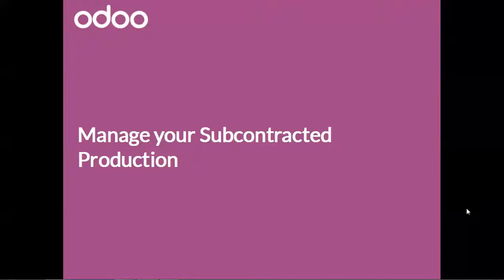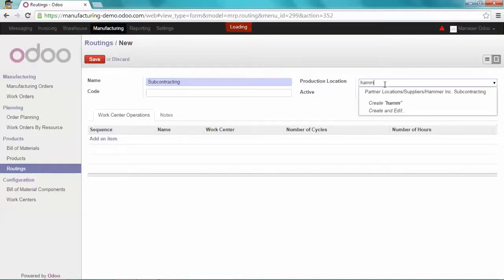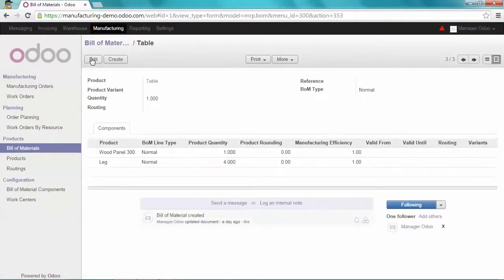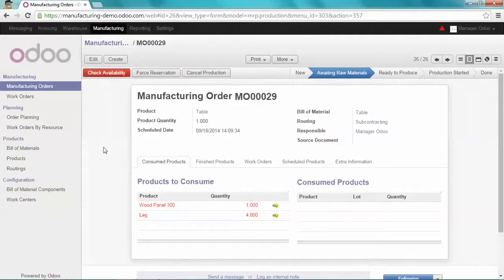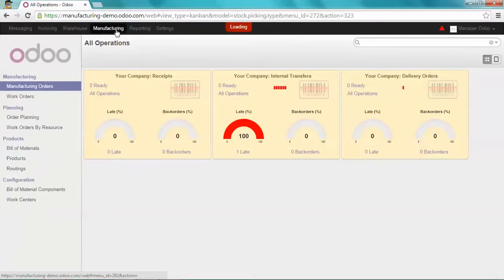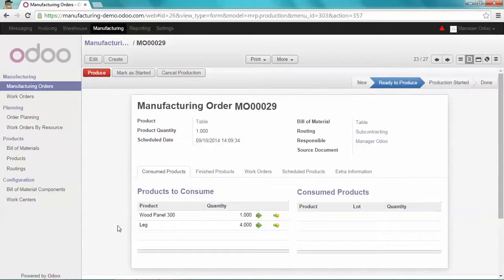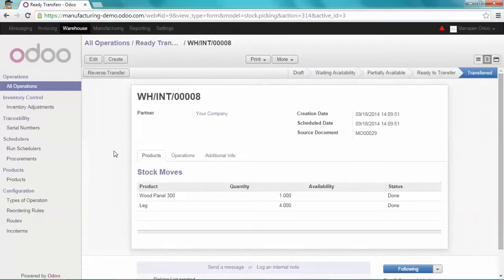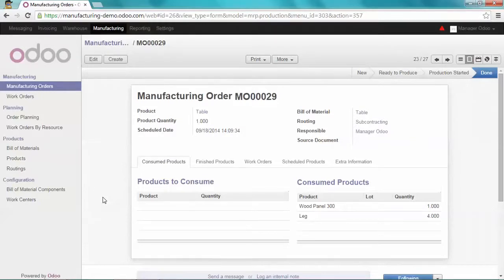MRP - Manage your Subcontracted Production in Odoo